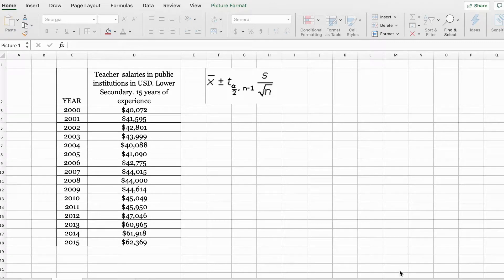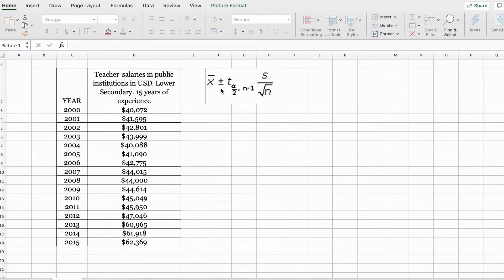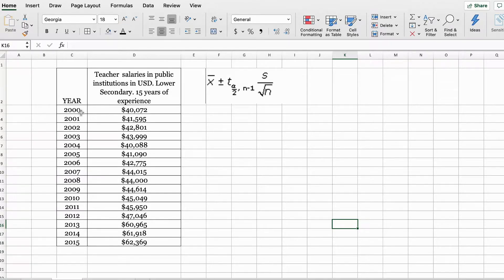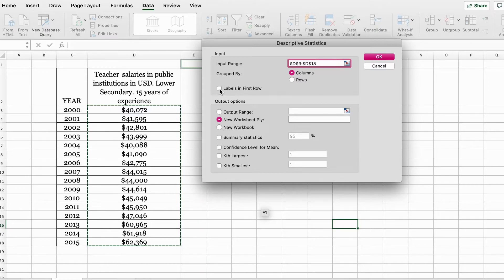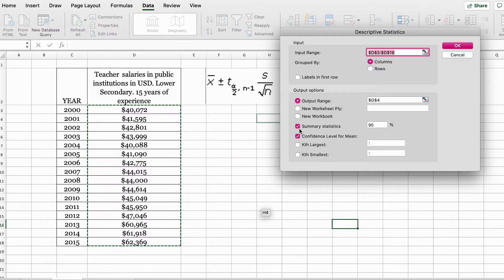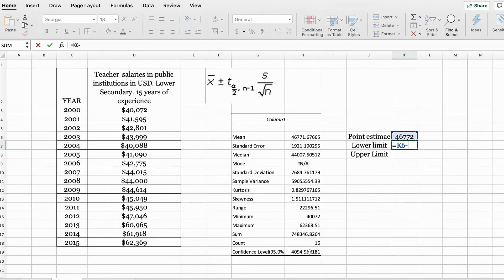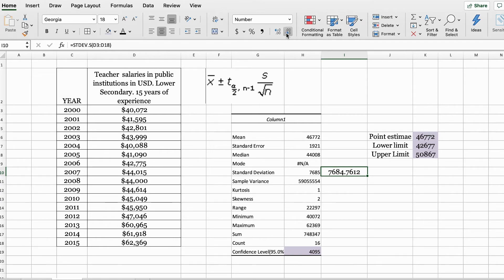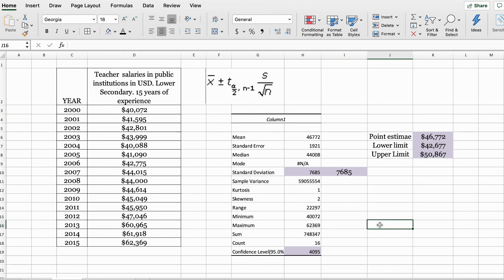Confidence Intervals using T distribution in Excel| T distribution explained| Dr. Choden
This video tutorial provides a basic introduction into the t-distribution and explains how to construct confidence intervals around a population mean using the t-distribution in Excel (including margin of error of the mean). Learn how to compute confidence intervals using the data analysis toolpak in this easy to follow statistics video.

As a general rule, t-distribution (as opposed to the normal distribution) is used when the sample size is less than 30 and when you're given the sample standard deviation instead of the population standard deviation (population standard deviation unknown case).